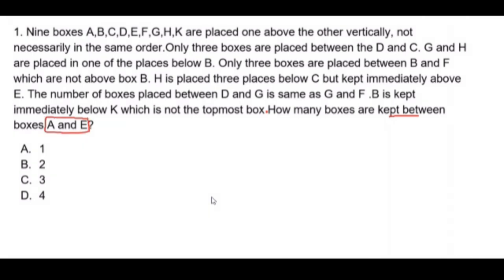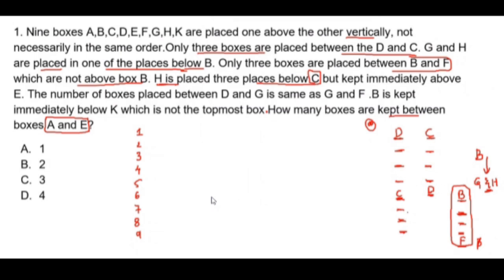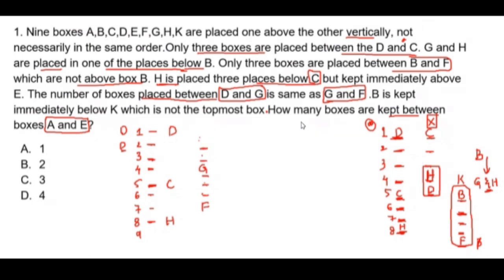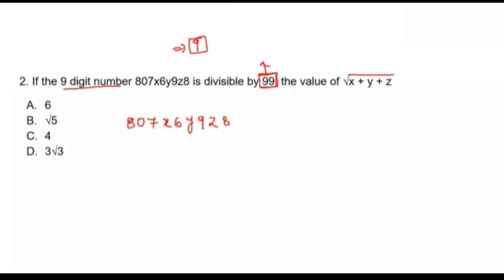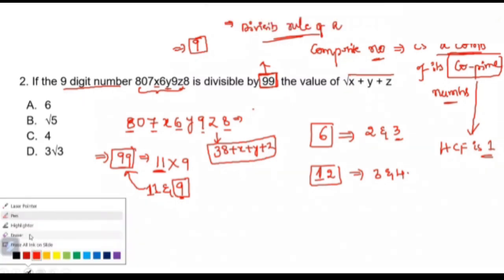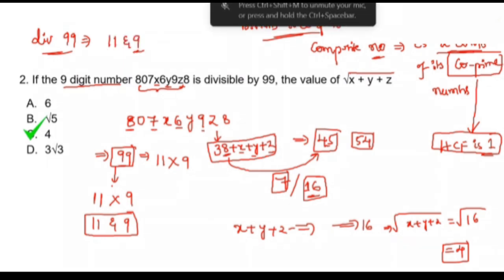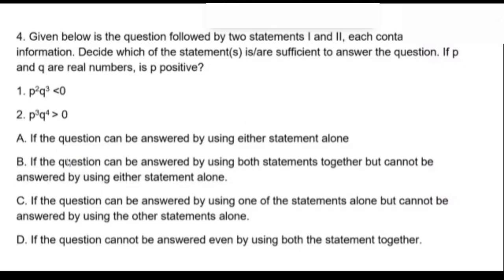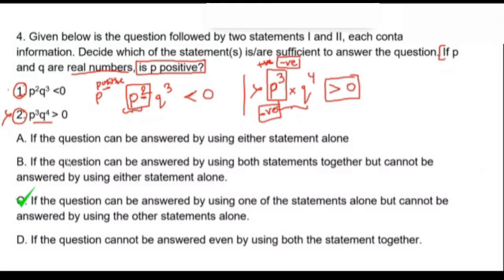Appititude #2 | Reasoning | TCS NQT | Career Tuber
Appititude | Reasoning | TCS NQT | Career Tuber

Aptitude series by Career Tuber

Coding Series by Career Tuber